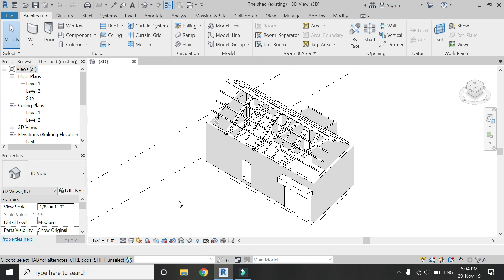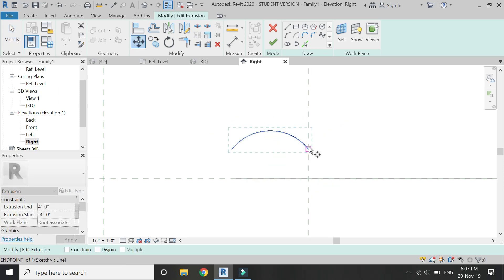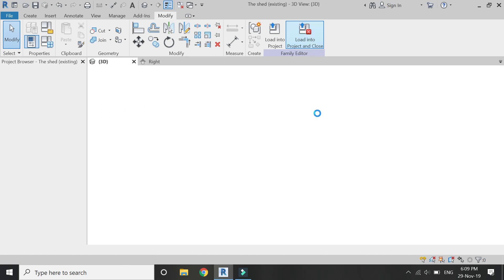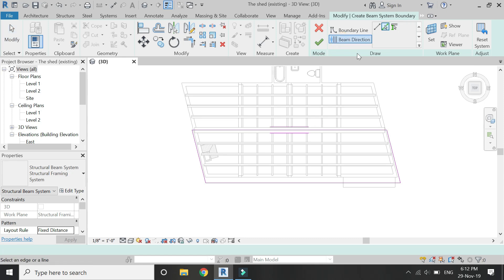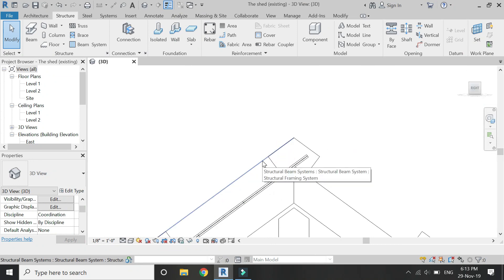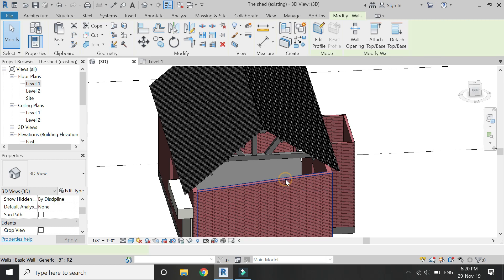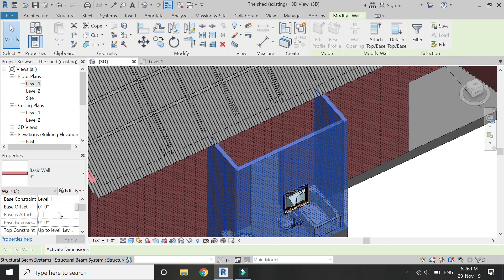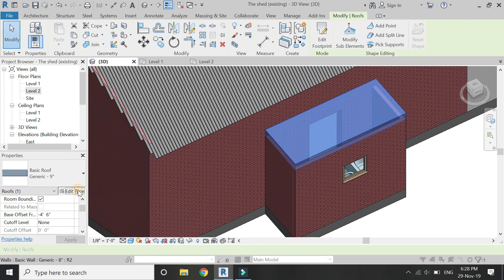Revit Tutorial - Corrugated Sheet - Renovation Project (Part 3)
In this video, I have created the corrugated sheet as a roof covering using the beam system command.